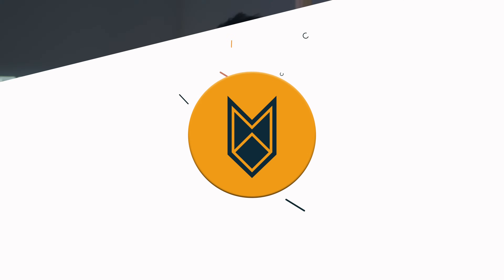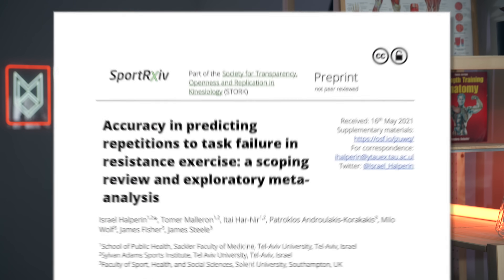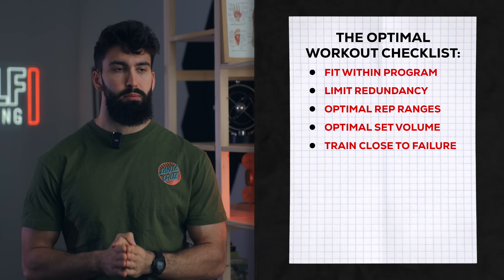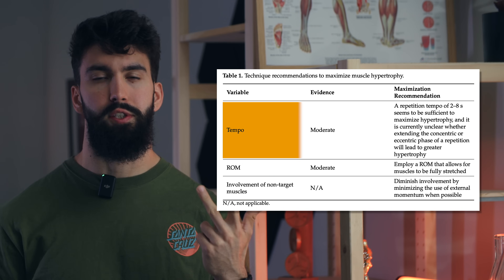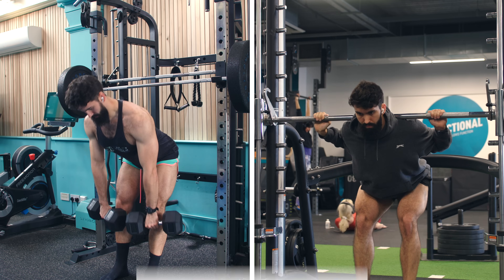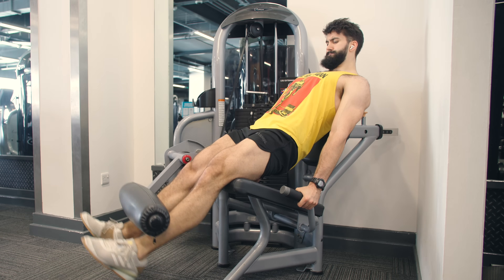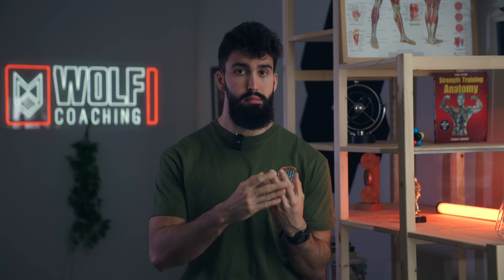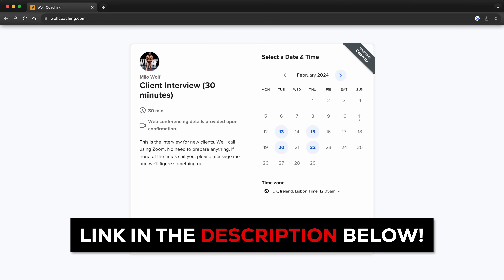The Best LEG DAY for MUSCLE GROWTH (According to Science)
In this video, Dr. Milo Wolf breaks down what he thinks is the most effective leg day workout for muscle growth. He breaks down the research around optimal training for the legs in terms of how many sets to do, what repetition ranges to train in, how often to train the legs, how long to rest for between sets, what exercises are best to build muscle, and more.

"The Smartest LEG DAY for MUSCLE GROWTH (According to Science)"